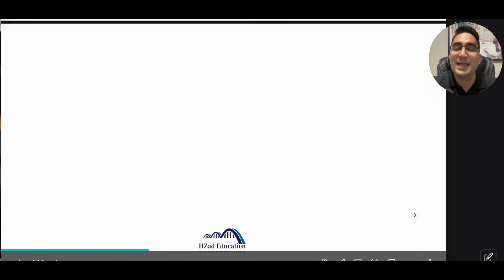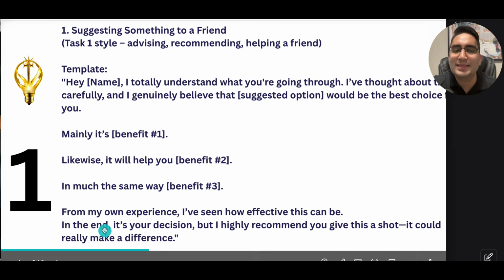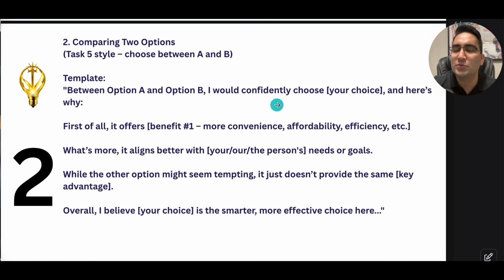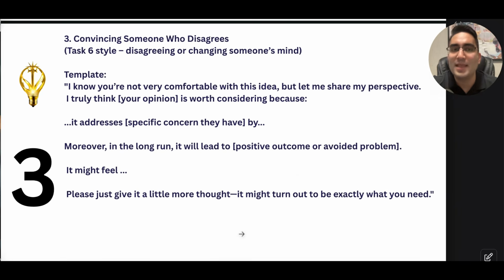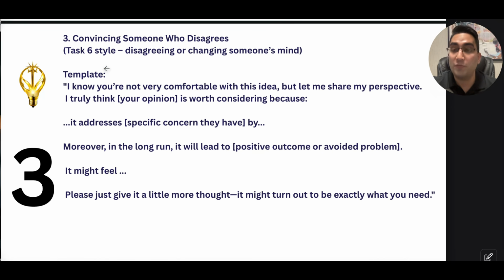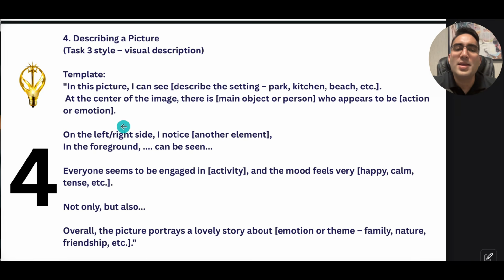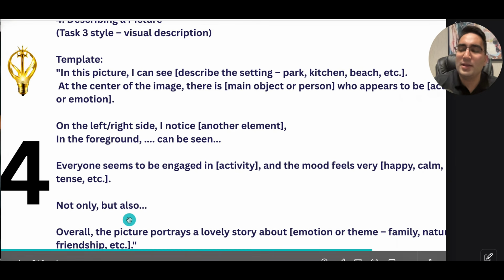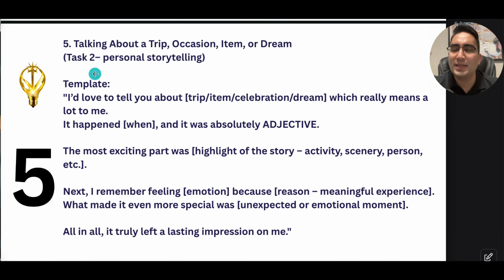Top 5 CELPIP Speaking Templates That ACTUALLY Work!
See the exact phrases, structure, and tone used to score a perfect 12/12 in CELPIP Speaking. Copy this approach to boost your score and impress the examiner.

CELPIP, CELPIP Speaking, Perfect Score, CLB 12, Speaking Tips, Celpip Preparation, Celpip Success, Celpip Templates, HZAD Education